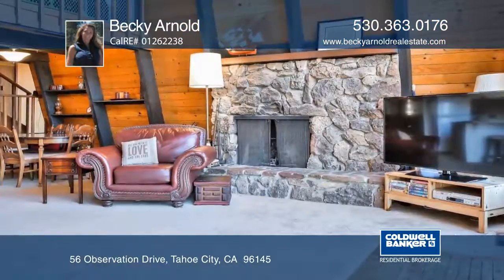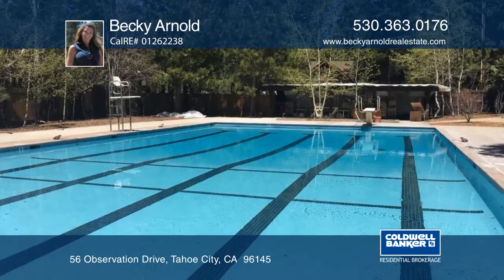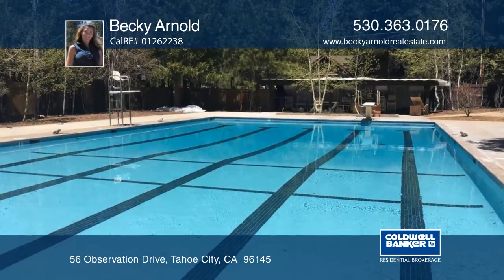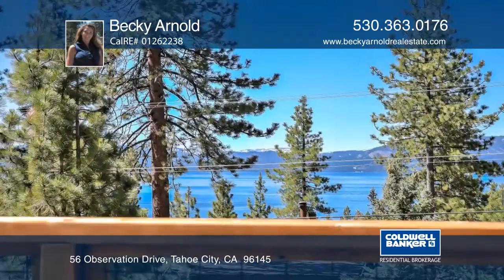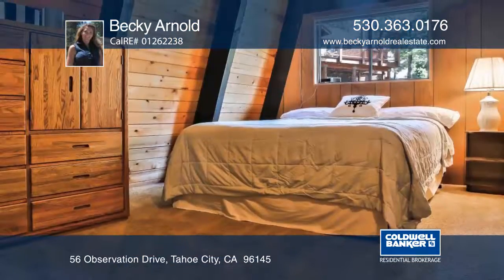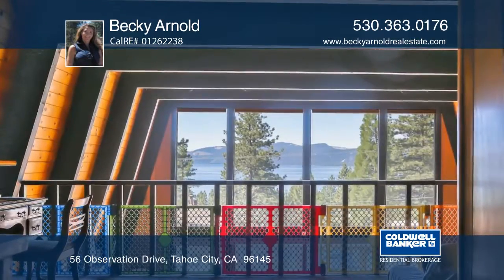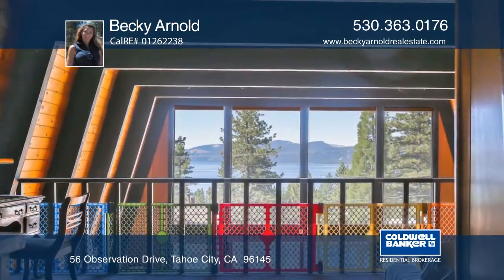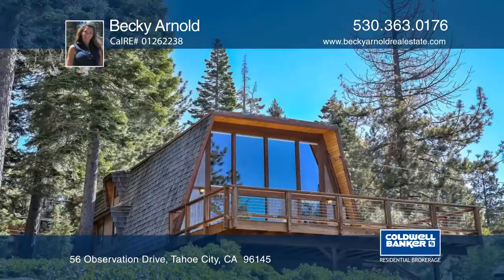56 Observation Drive Tahoe City, CA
56 Observation Drive, Tahoe City, CA

Just a few minutes walk from Dollar Point’s private community beach is this spacious 4 bedroom home with fantastic views of Lake Tahoe! 20ft high floor to ceiling windows bring Big Blue and tons of light into the great room’s open floorplan, which can also be seen from the kitchen, master bedroom, loft and newly built redwood deck. Minutes from Downtown Tahoe City and world class skiing, this house belongs to the gated sandy beach, pier, buoy field, lakeside tennis courts, as well as a pool with additional amenities that create lifelong Tahoe family memories.